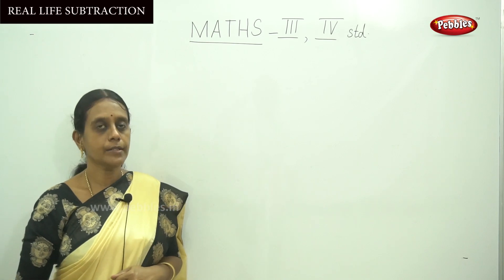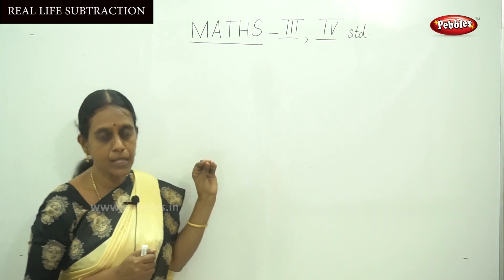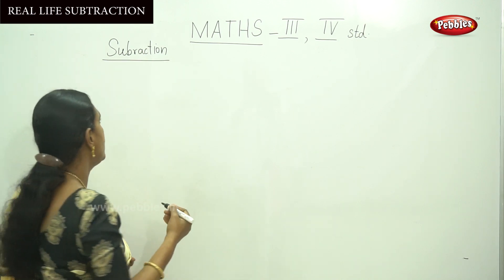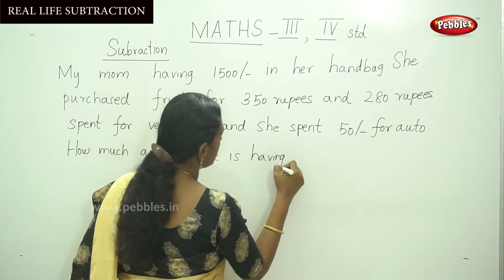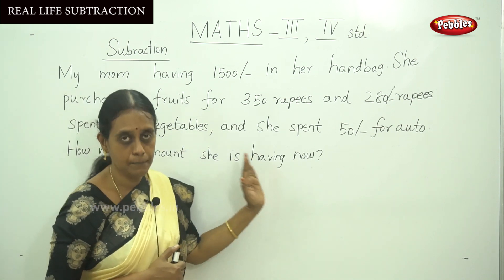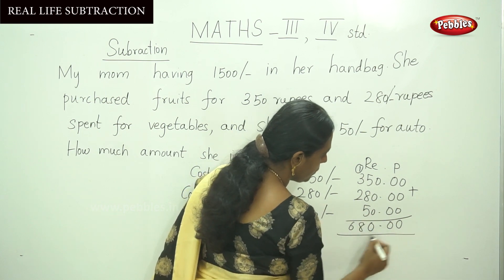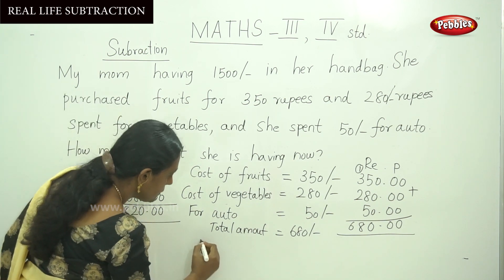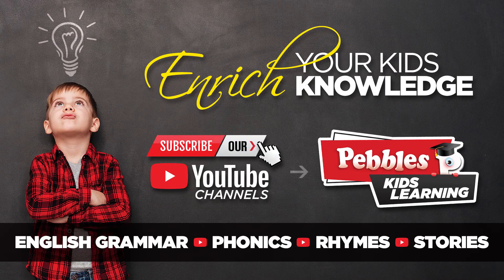3rd & 4th STD Maths | Subtraction Real life Subtraction | CBSE Syllabus Mathematics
3rd & 4th STD Maths | Subtraction Real life Subtraction | CBSE Syllabus Mathematics